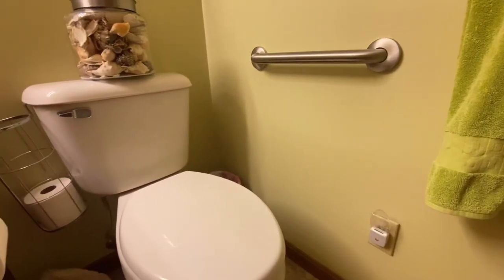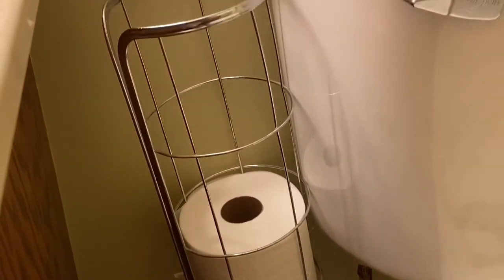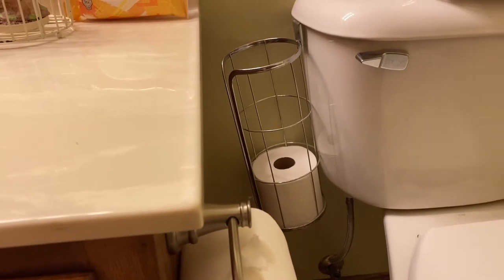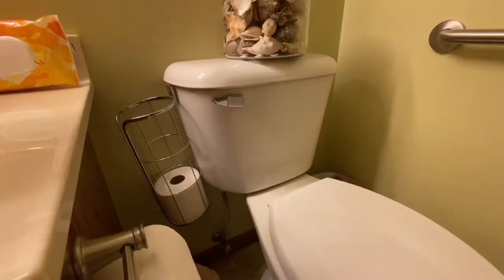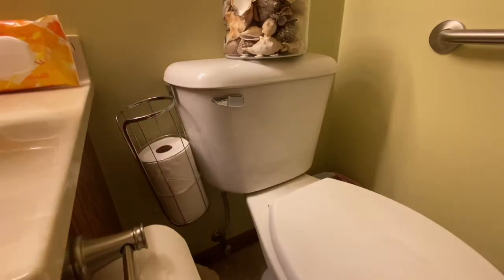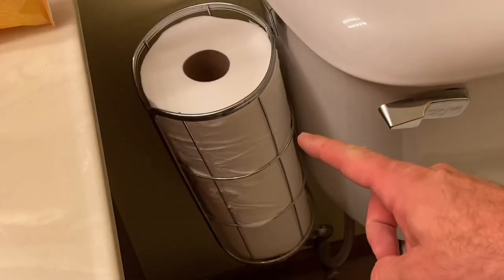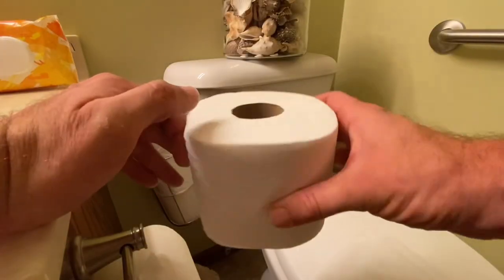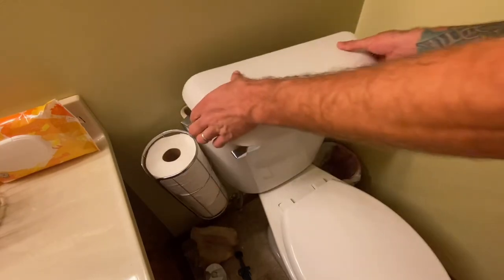mDesign Over The Tank Toilet Paper Holder Review